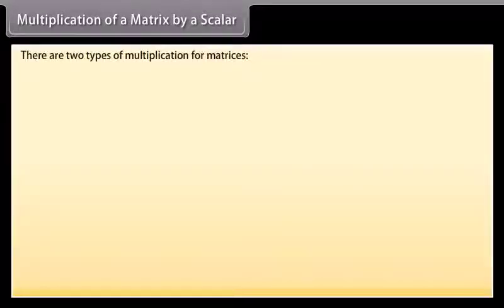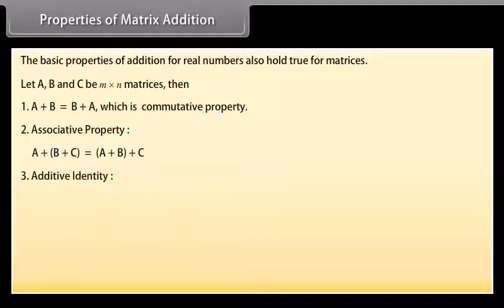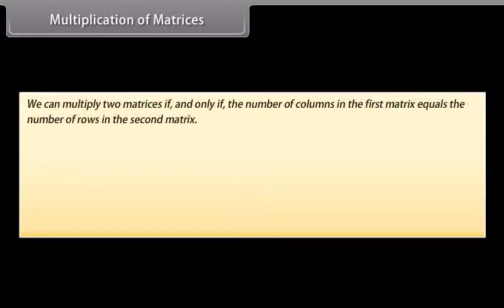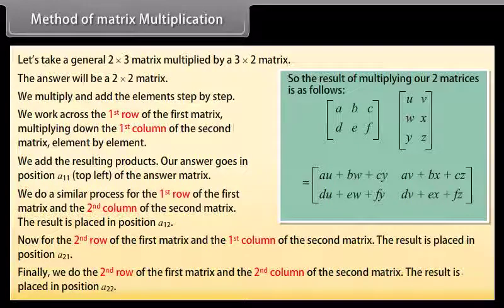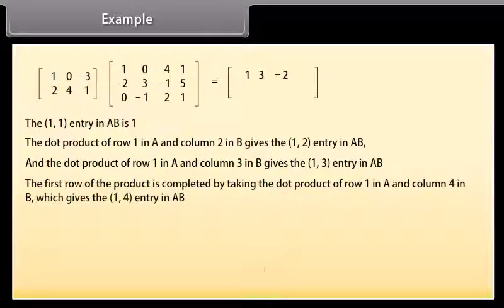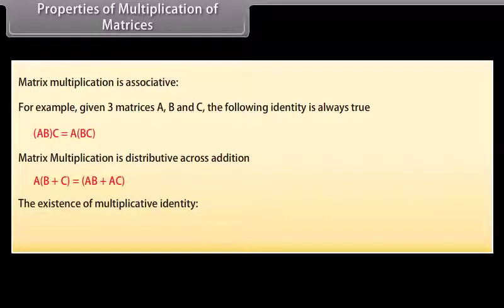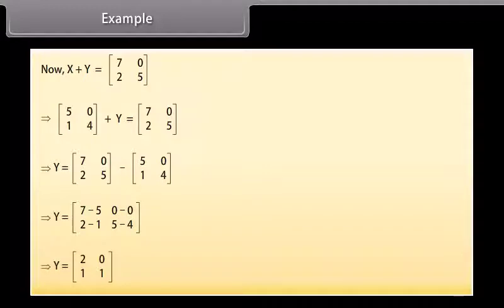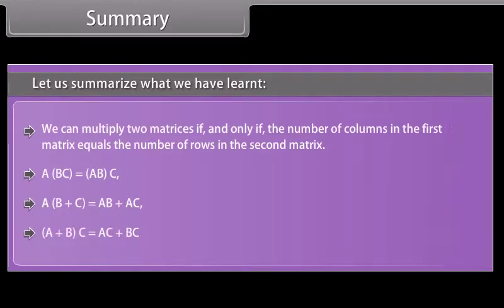Algebra of Matrices II